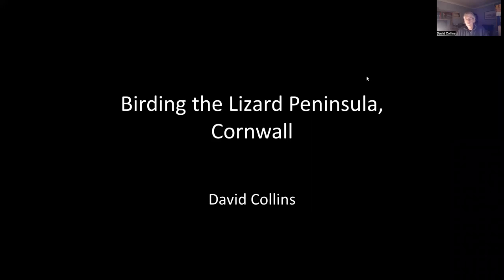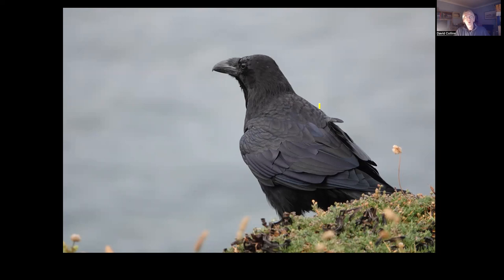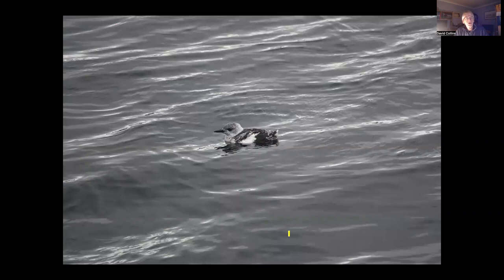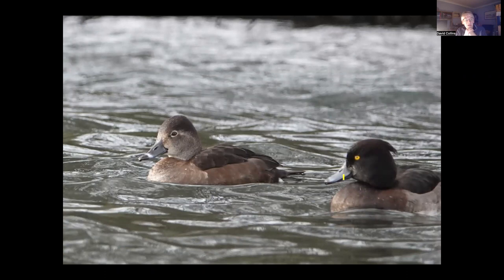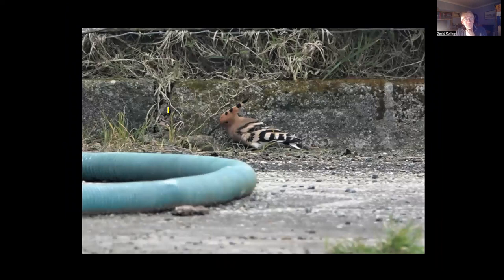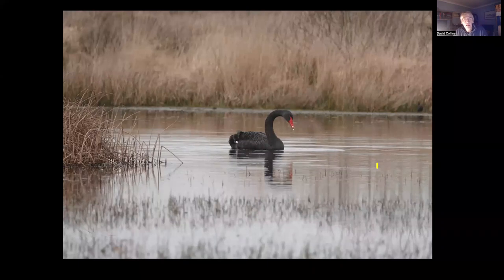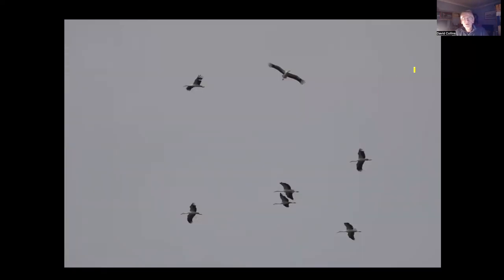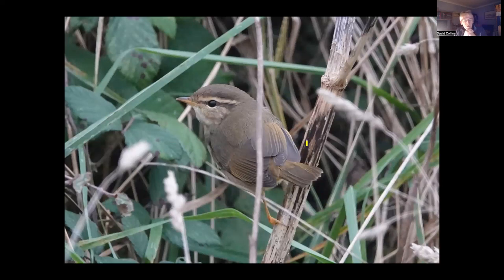Birding The Lizard Peninsula, Cornwall with Davis Collins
David is a life-long birdwatcher and naturalist with a Master’s degree on the Houbara Bustard, which he studied in Fuerteventura, Canary Islands. His career has been varied, and includes time working in both the Research and Conservation Management sections of the RSPB; as an environmental advisor in Defra focussing on wetland management and wetland habitat creation, and as both an employee and consultant to the Environment Agency primarily on creation of intertidal habitats.  For some years now he has had his own company providing ecological advice, specialising in the assessment of the effects of high profile projects, particularly for internationally designated sites.  Projects include water level management at the Ouse Washes in Cambridgeshire and coastal habitats in Suffolk.
In addition to his main career, he has led birding and wildlife tours in various parts of Europe, but specialising in Fuerteventura.  He is co-author of the Prion Guide to Birdwatching in the Canary Islands and has written a self-published book ‘A Walk Through Fuerteventura’.

He and his wife have had a timeshare on the Lizard Peninsula in Cornwall since 2000, and moved there in 2017. He divides his time between consultancy work, tending their Cornish garden, and indulging in his passion for birdwatching on the Lizard Peninsula.